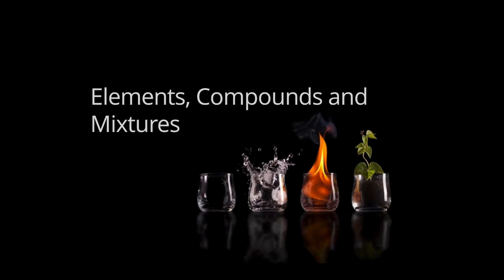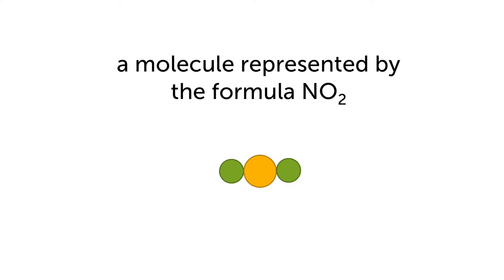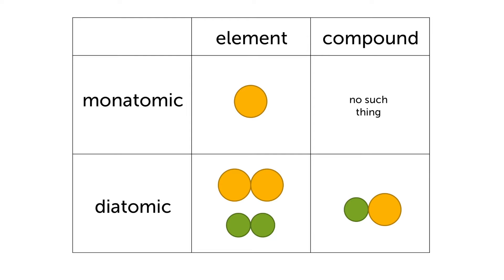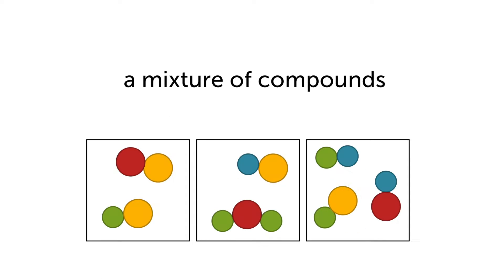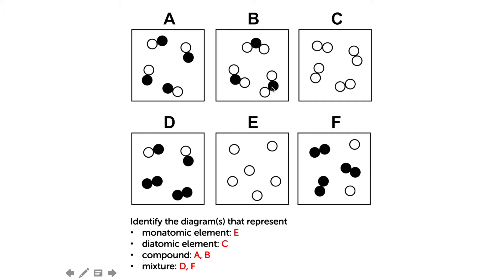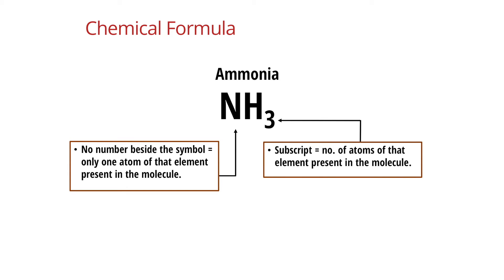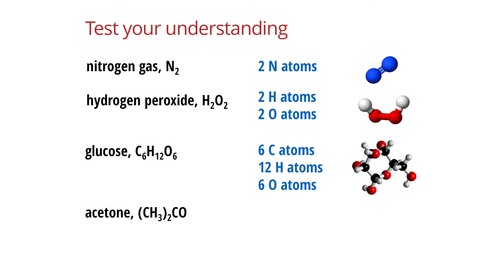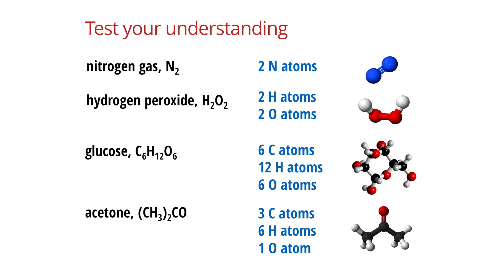Elements, Compounds and Mixtures | Models and Representations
Secondary 1 Lower Secondary Science Chemistry
At the end of this video, you should be able to:
1) Use and interpret models that represent elements, compounds and mixtures
2) Determine the number and types of atoms from the chemical formula
3) Write chemical formula based on models and vice versa